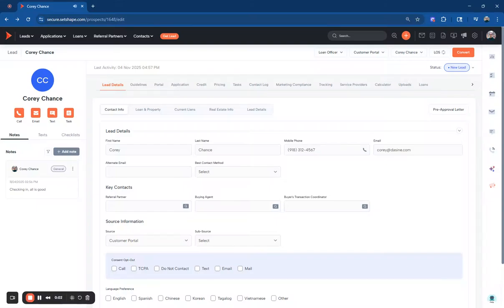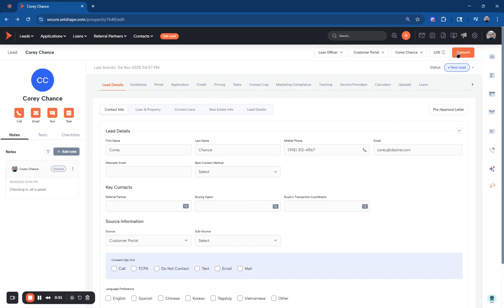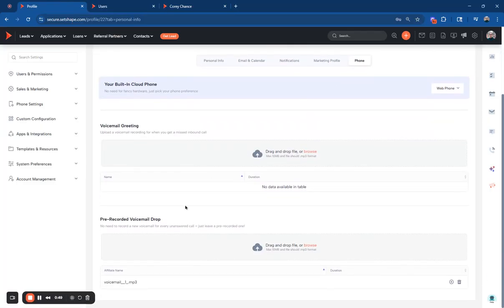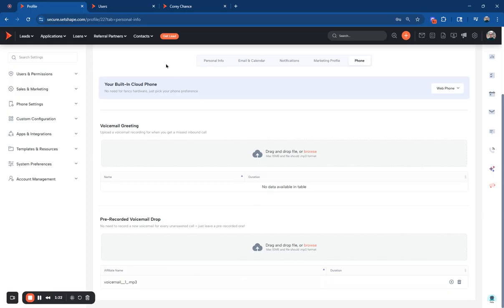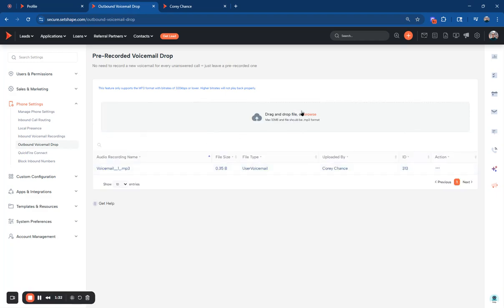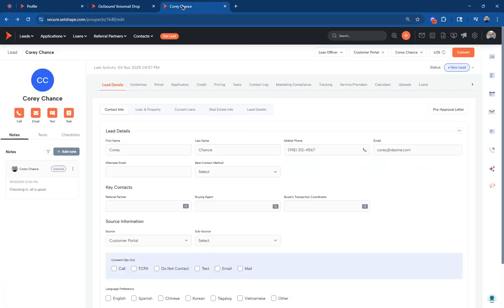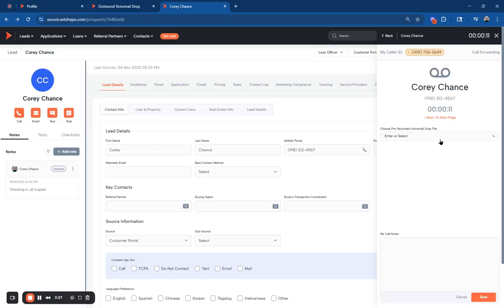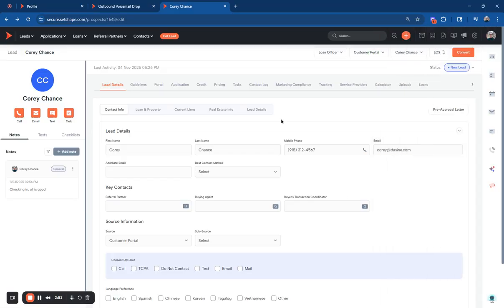Outbound Voicemail Drop — Save Time with Pre-Recorded Voicemails in Shape | CRM Training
If you’re doing heavy outbound dialing, leaving the same voicemail dozens of times per day destroys productivity. Shape’s Outbound Voicemail Drop lets you pre-record your message once, save it as an MP3, and instantly drop it the moment you hear the beep — freeing you to move on to the next call while the system finishes the voicemail for you.

This training walks you through uploading voicemail files, using voicemail drops during live calls, and best practices to get the most out of the feature.

00:00 — What outbound voicemail drop is & why it matters
00:08 — How voicemail drops save time for high-volume dialers
00:18 — Explaining how pre-recorded voicemails work during calls
00:23 — What happens after selecting a voicemail drop
00:31 — How Shape continues playing the voicemail while you move on
00:38 — Where to upload your voicemail recordings
00:49 — Using voicemail drop settings in your user profile
00:57 — File requirements: why your recording must be MP3
01:05 — Converting MP4 to MP3 using free online tools
01:15 — Admin settings for outbound voicemail drop
01:29 — Where admins upload or manage team voicemail files
01:38 — How to preview recordings to ensure quality
01:51 — Demonstration: using voicemail drop during a live call
02:01 — Calling a lead & preparing for voicemail
02:24 — Dropping the voicemail the moment the beep plays
02:35 — Call auto-ending while the voicemail continues
02:40 — Adding notes immediately after dropping a voicemail
02:53 — Summary: how voicemail drop improves outbound efficiency

🚀 Why Sales Teams Use Voicemail Drop
Outbound dialing is time-consuming. Voicemail Drop helps your team:

• Leave consistent, polished voicemail messages
• Eliminate repetitive talking and reduce burnout
• Save hours per week on manual voicemailing
• Move faster through call lists
• Maintain compliance with clean recorded audio
• Keep focus on conversations — not scripts

It’s one of the simplest ways to boost speed-to-contact and outbound efficiency.

✔ Pre-recorded voicemail library
✔ MP3 upload support
✔ Personal & admin-level voicemail drop settings
✔ Single-click voicemail drop from the webphone
✔ Auto-end call after voicemail drop
✔ Notes entry after the voicemail is sent
✔ Automated logging in the contact record

See how top sales teams save time and scale outreach using Shape’s calling tools.